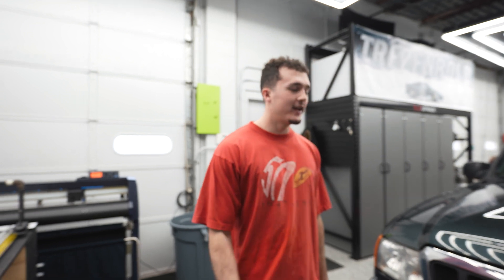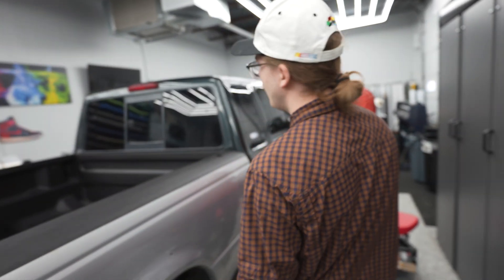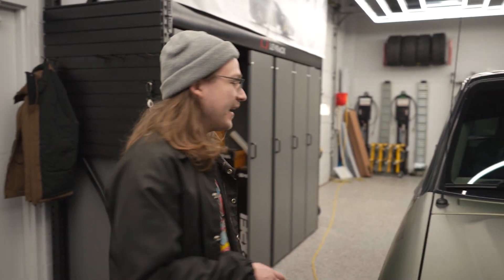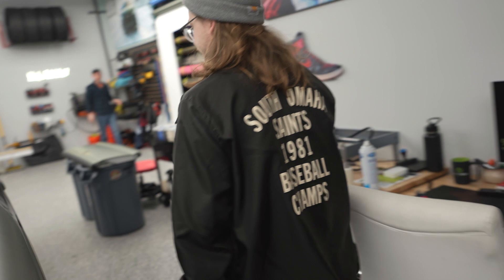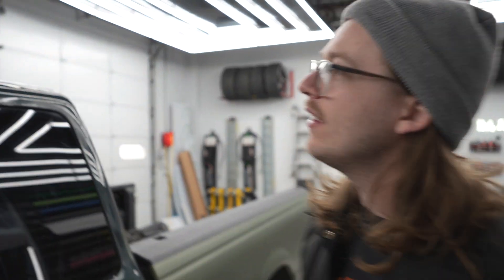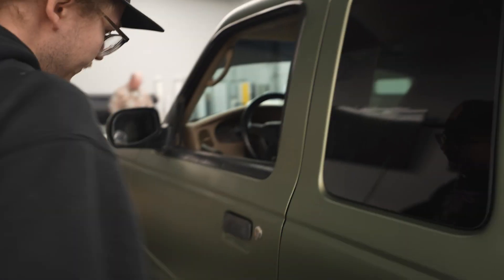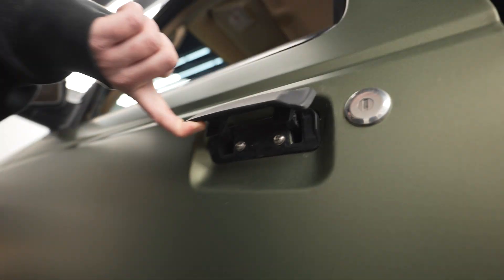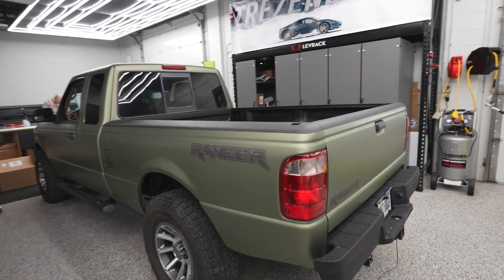The first GTR colored Ford Ranger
Join us in this episode of our Wrap vlog as we transform a 2006 Ford Ranger with the sleek and modern Evolve Matte Millennium Jade wrap. Watch as we give this vehicle a stunning new look that's sure to turn heads on the road!

Visit us at // Trezenbold.com

 / trezenbold

 / trezenbold